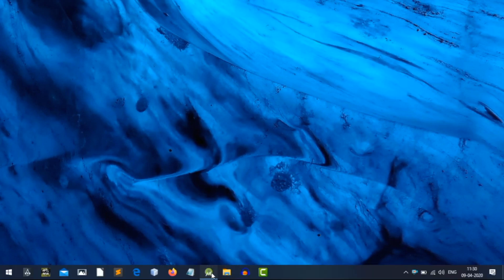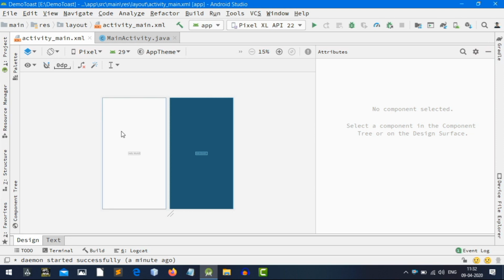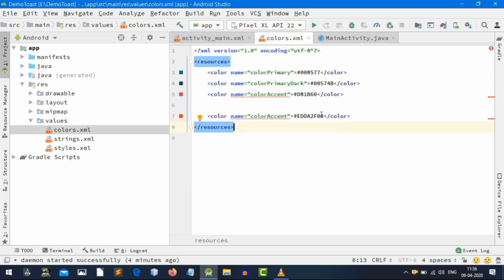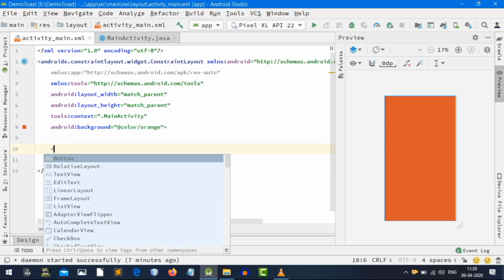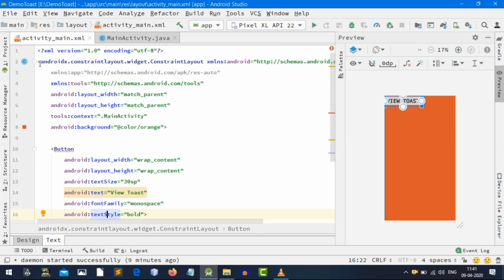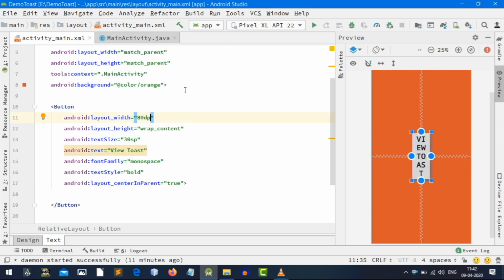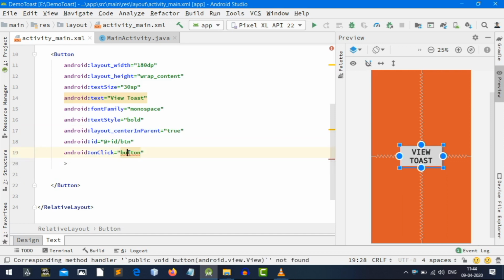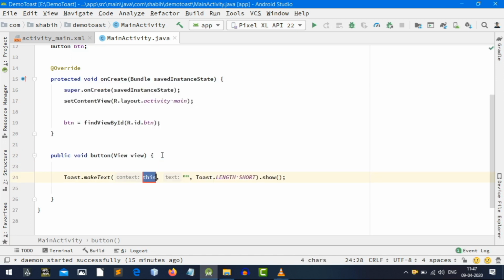HOW TO CREATE A TOAST IN ANDROID STUDIO (FOR BEGINNERS)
THIS IS THE SIMPLEST TUTORIAL TO DEMONSTRATE THE PROCESS OF CREATING A TOAST IN ANDROID STUDIO FOR BEGINNERS.